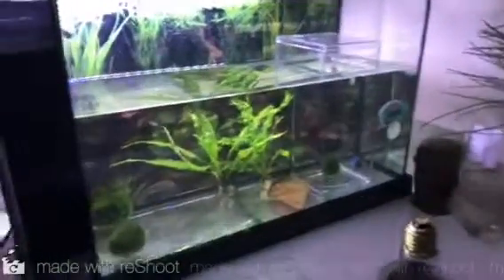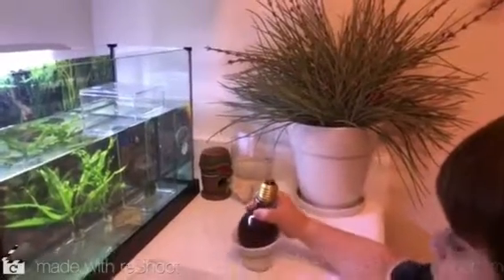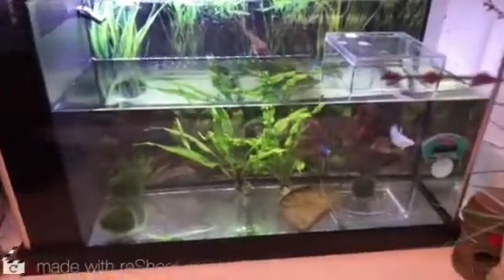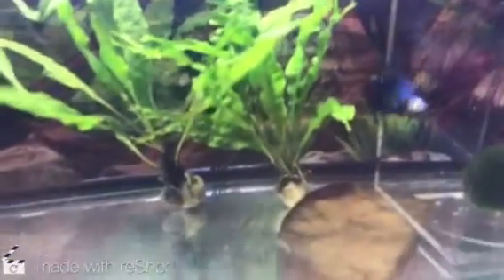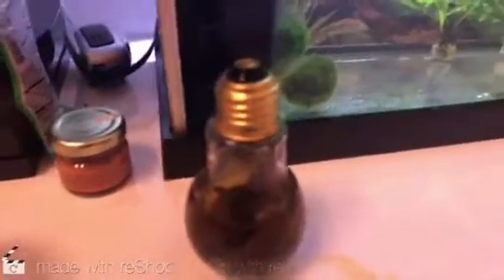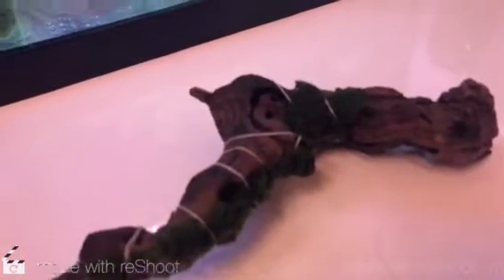Here we go again Another Spawn from the Koi Betta Fin Addicts. DTHM Iridescent blue Male and our Su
We just have to do this guys we have a double tail half moon mini betta that’s right mini betta a breeder that I know had a couple of these mini bettas left. You know just like they have the giant betas he’s created a line he’s worked on for about 10 years where they’re fully grown but they never get large at all. They’re really cool I’m gonna Spawn him with my super white female in the spec tank that I have it’s not typically the tank that I would usually use for a spawn. But my female was releasing eggs and my mail blue the best bubble nest I’ve seen in a long time so might as well give it a shot I’ll keep you updated guys have a great night.